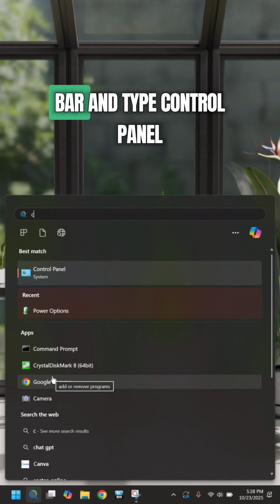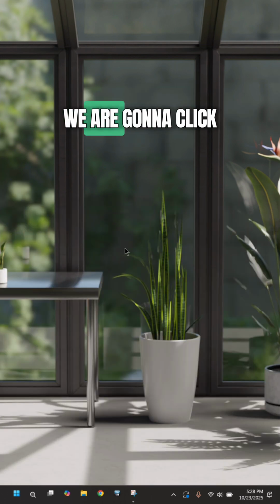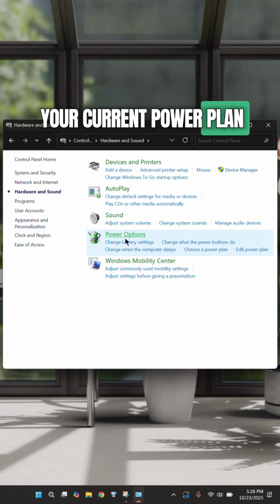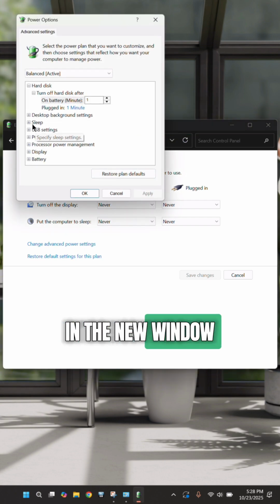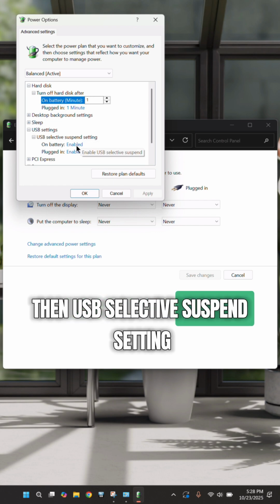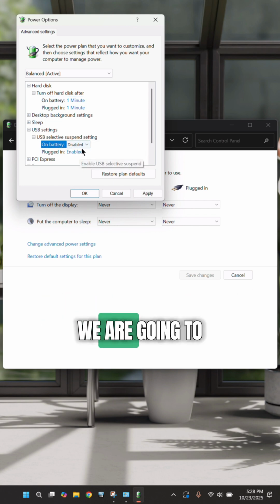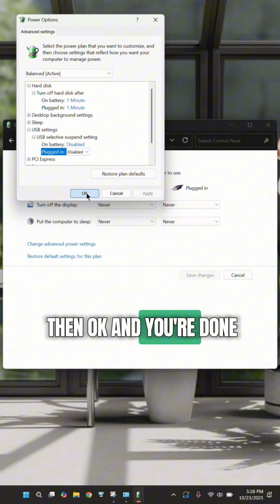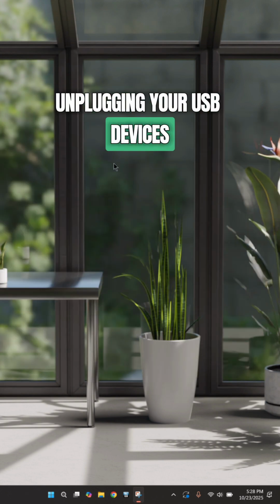🛠️ Fix Random USB Disconnects on Windows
Ever had your USB devices randomly disconnect or stop responding? The culprit could be USB Selective Suspend. It’s a Windows power-saving feature that sometimes goes a bit too far.

In this video, we’ll explain what USB Selective Suspend does, why it exists, and when you might want to turn it off to keep your docking station, hub, or other USB devices stable.